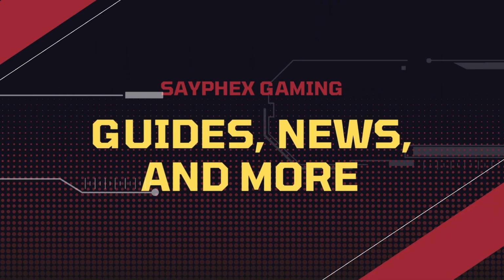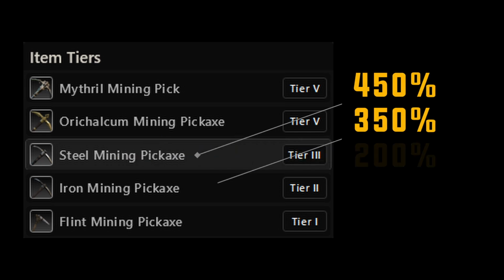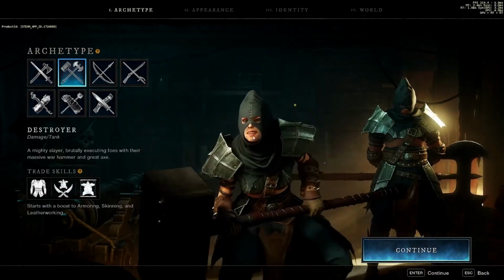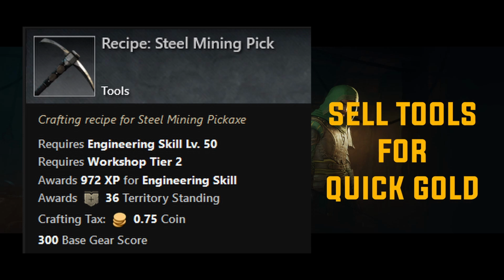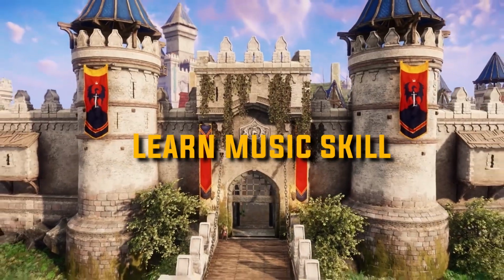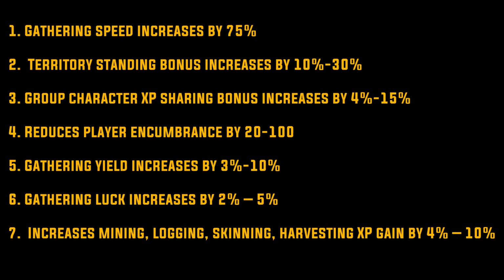5 Tips for a PERFECT start in New World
Are you ready to conquer the world of the New World? In this video, we share 5 tips to help you dominate the game like a pro! Whether you're a beginner or looking to refine your skills, these strategies will guide you on how to make gold effectively, level up fast, and navigate the challenges of Aeternum. Discover how to maximise your gameplay experience with our expert New World tips that will set you apart from other players. Don't miss these crucial insights that can transform your gaming journey. Tune in and become a formidable force in the New World!